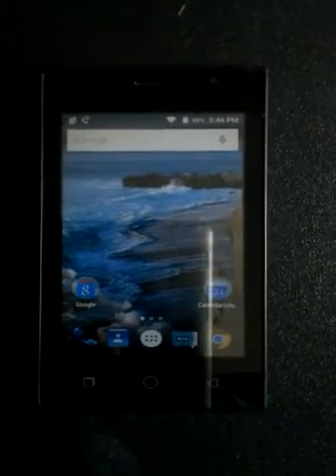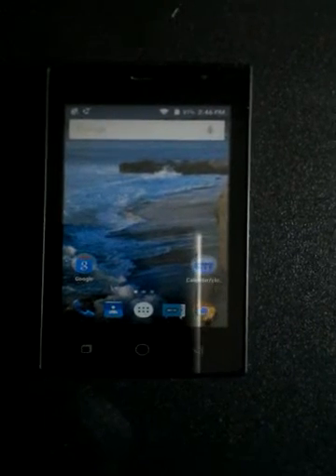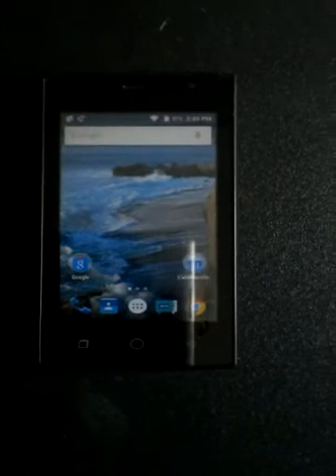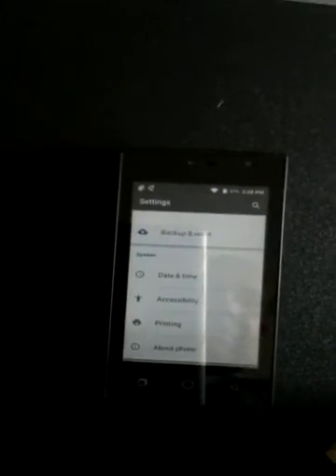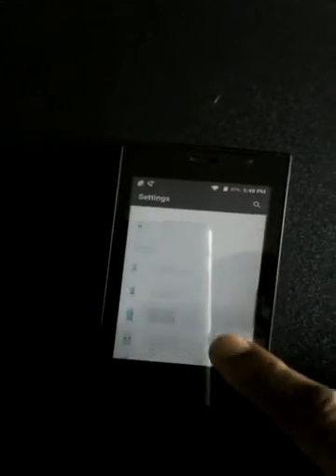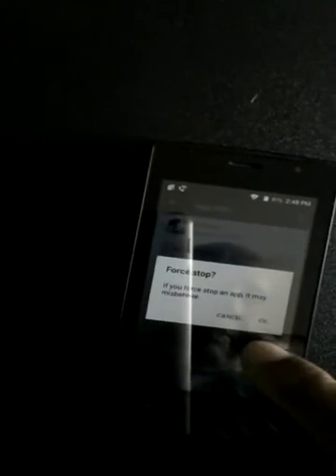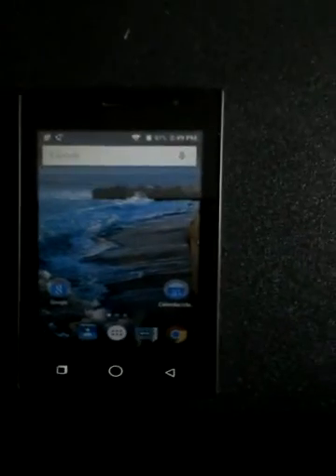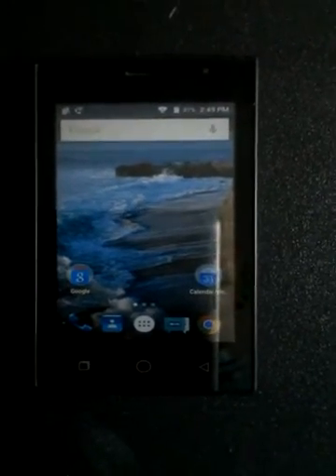Coolpad rogue, from question. How do I move program to SD card?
Some time back a person watching  my first video on the Coolpad rogue wanted to know how to do it. I hope this helps. Sorry on video I said Ver 5.0.1 the Rogue is running  Ver 5.1.1